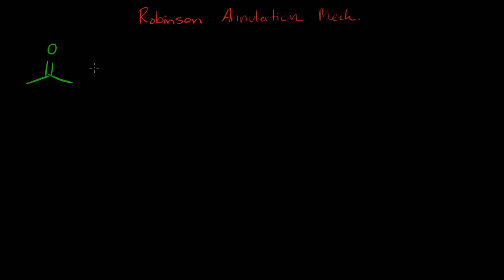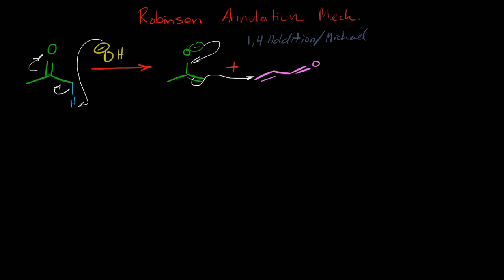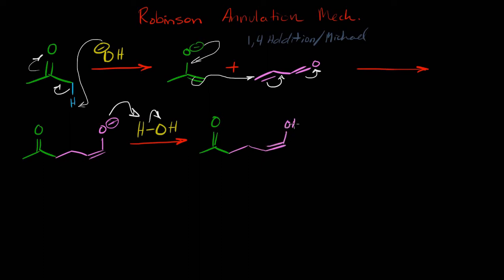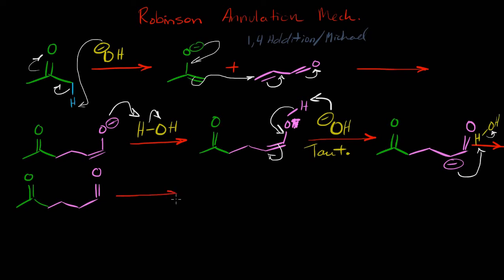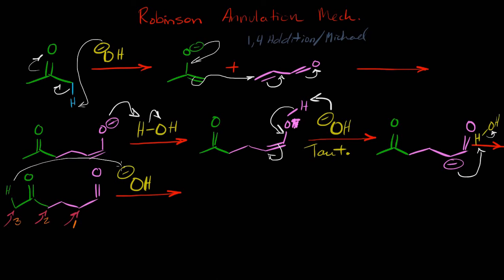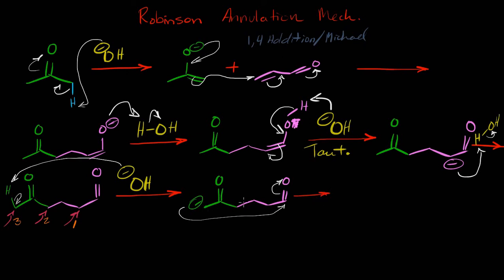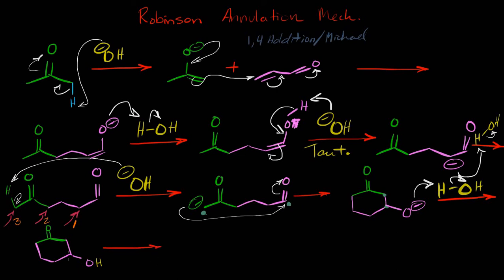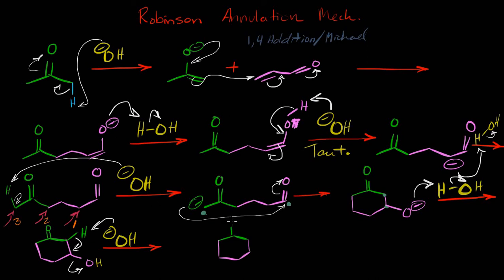Robinson Annulation Mechanism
Another way to form carbon carbon bonds. The robinson annulation mechanism is covered in its entirety here.